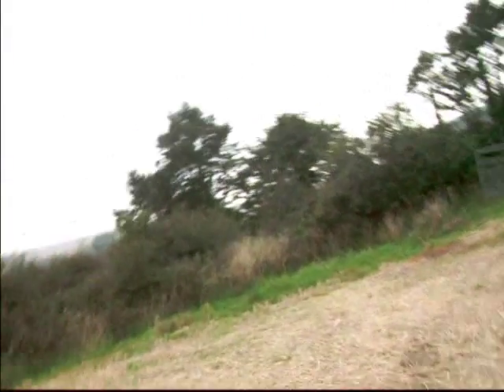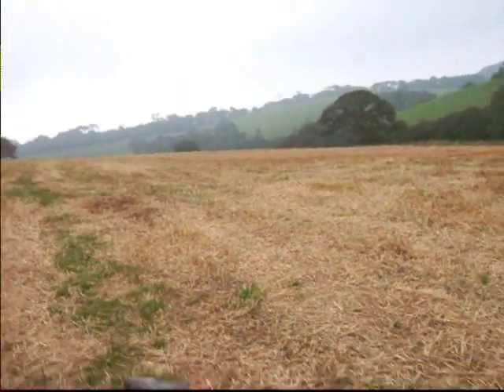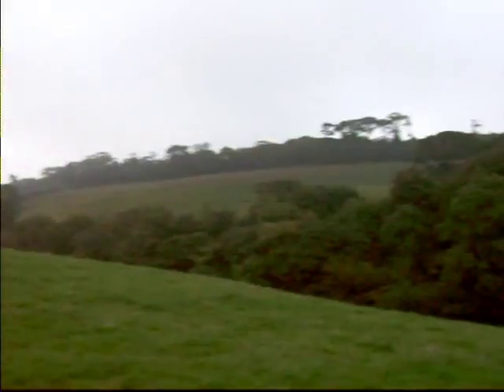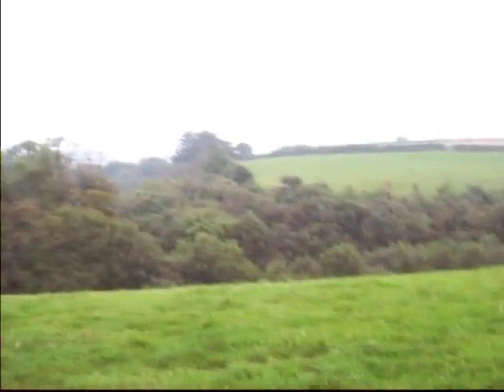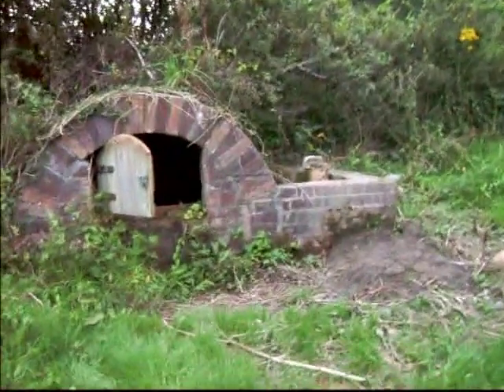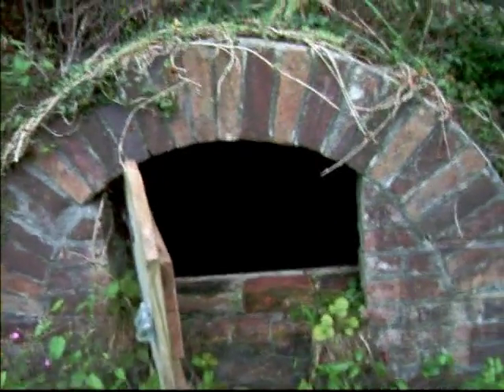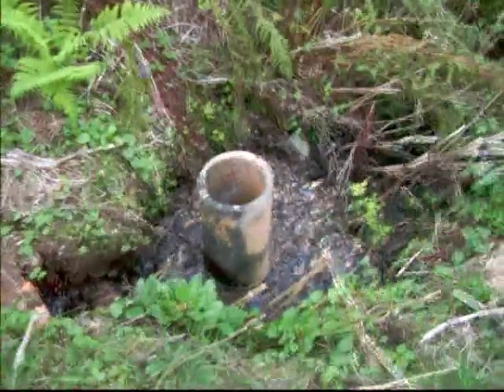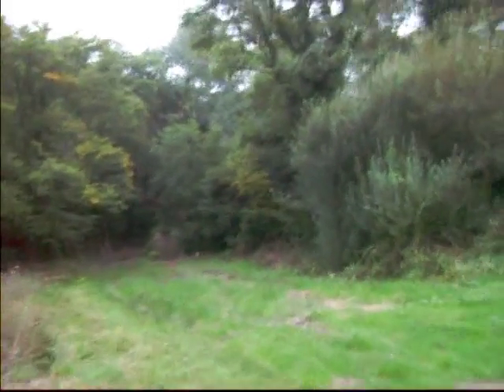Ram Pumps (Green and Carter for heligan)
We decided to fix up the green and carter ram pumps that used to be part of the heligan estate to pump water from the valley up to the gardens, up a total of 1 and a half miles of pipe, 320+ feet upwards. They were installed in 1880, and have been idle under water for years, we have rebuilt the system from the resovoir clearing, the the re building of the pumps. This video is more to show how it works now we have finished, we will follow this video with a video about what we have done!